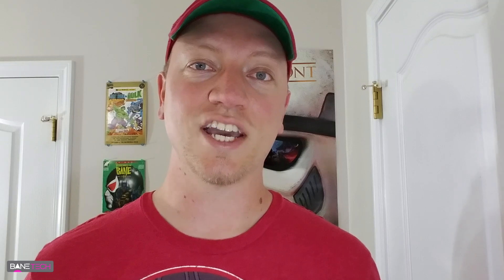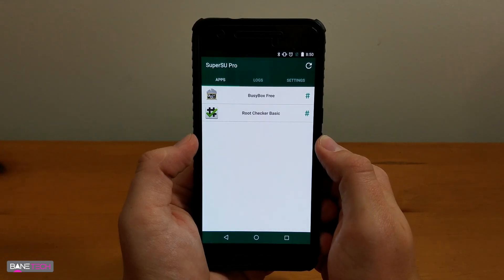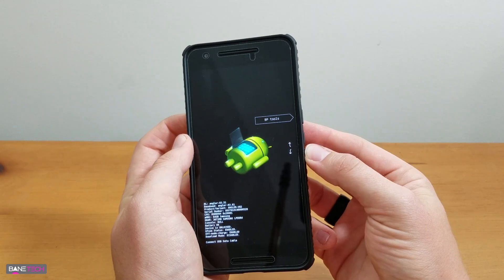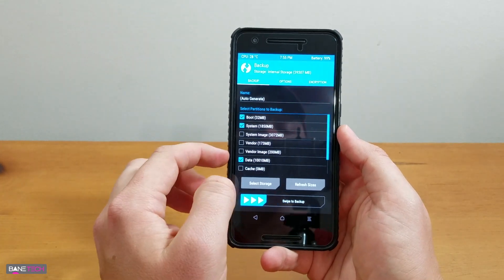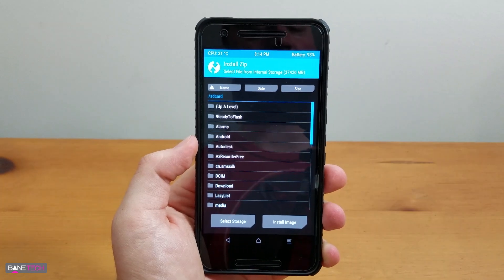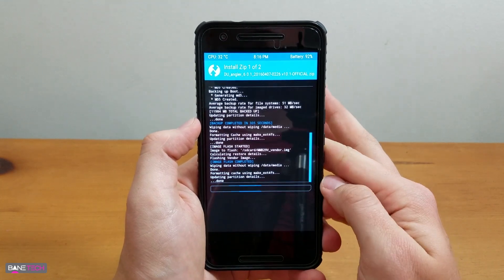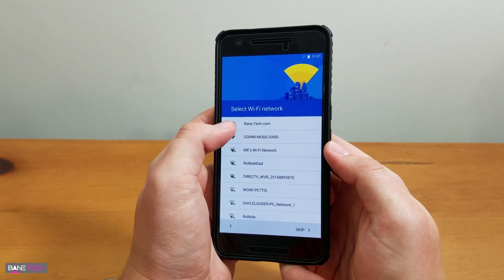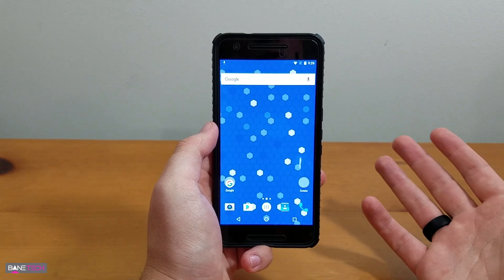How To Install Flash Custom ROM (Using Nexus 6P)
This video demonstrates how to install a custom ROM on the Nexus 6P. These steps apply to many other devices. BUT ALWAYS FOLLOW THE DEVELOPER'S DIRECTIONS!

Tip Jar!

MY EQUIPMENT -